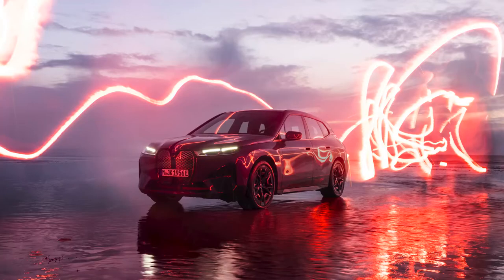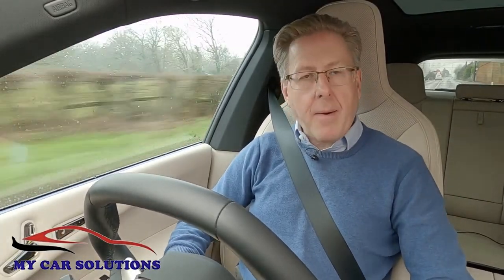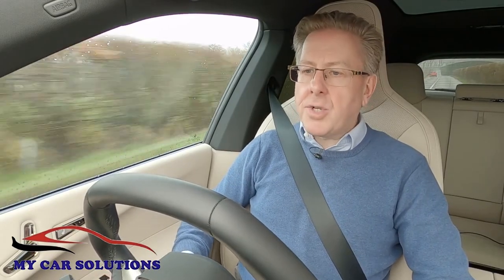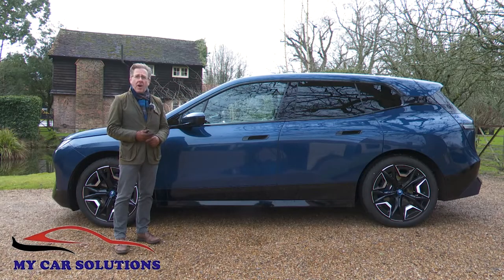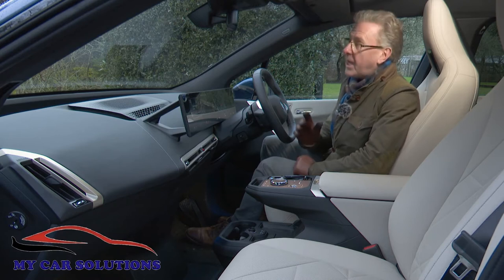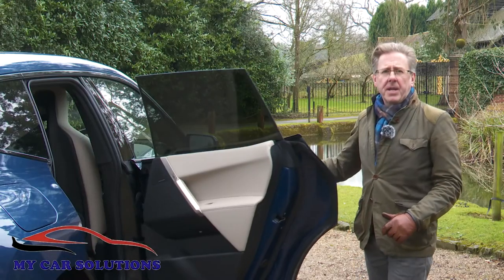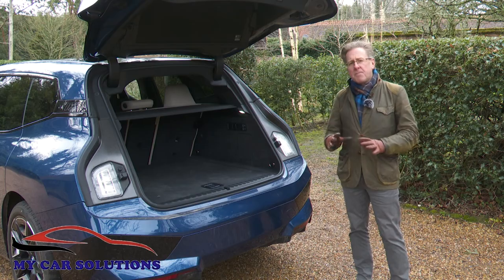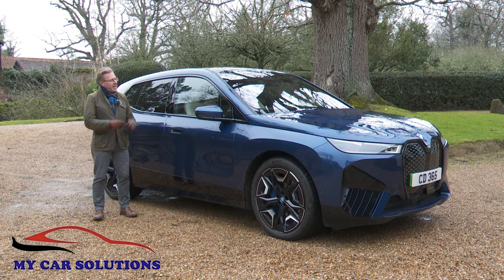mycarsolutions short BMWiX 2022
THE ULTIMATE X-FACTOR
BMW re-sets the standard for large, luxury EV Crossovers with this iX. Jonathan Crouch takes a look.

BMW now has a full-electric flagship model of fitting stature in its 'i' range of designs, this car, the iX. It's a large luxury SUV aimed directly at the Audi e-tron and the Mercedes EQC and it showcases everything the company knows about Zero Emissions motoring. As it turns out, that's quite a lot.

Background
BMW's all-electric model line-up, for years solely carried by the little i3, is now taking shape. We've already been introduced to the i4 sports saloon and the iX3 mid-sized SUV. And beyond that, there's this car, the iX, a large luxury SUV which the Munich maker hopes will move the game on from the standards already set in this segment by direct rivals like the Audi e-tron and the Mercedes EQC.

The company claims the iX to represent the pinnacle of its electrification strategy.

It's certainly the brand's first 4WD EV, it uses the fifth generation of the Bavarian maker's e-motor and battery technology and the carbonfibre-rich structure is more innovative than anything we've seen from the company since the i3. But there's still plenty of conventional design from combustion models in the 'CLAR'-influenced platform. And there's no sign here of the advanced 800-volt fast-charging infrastructure that you'll find on top VW Group EVs. Despite all that, you'll certainly feel that you've got the market's most advanced luxury EV if you own one of these - when you look at it in your driveway or slip inside the futuristic cabin. But does it - will it - work as an ownership proposition? We'll see.